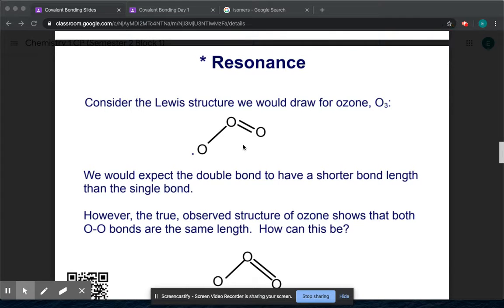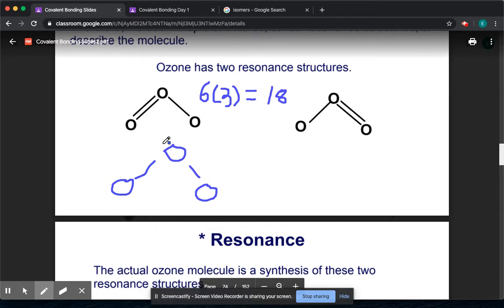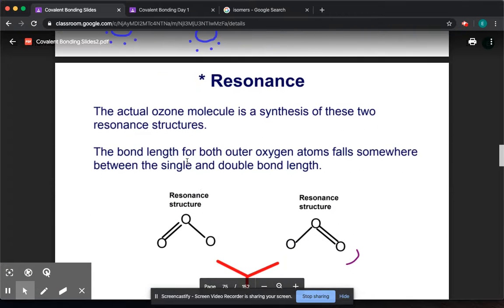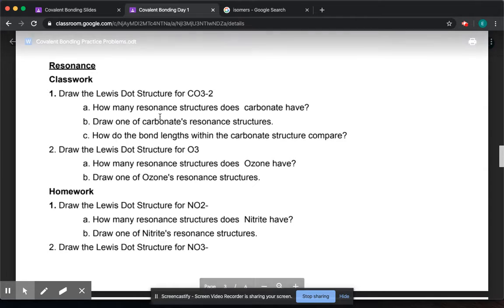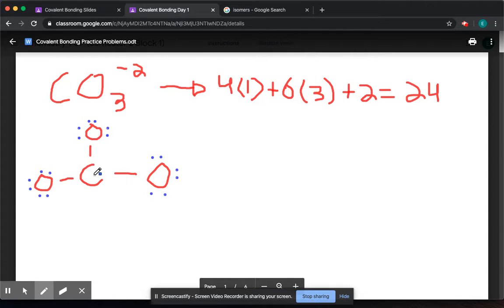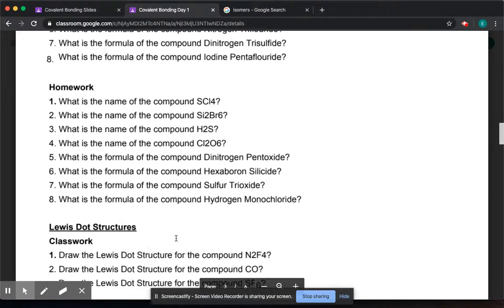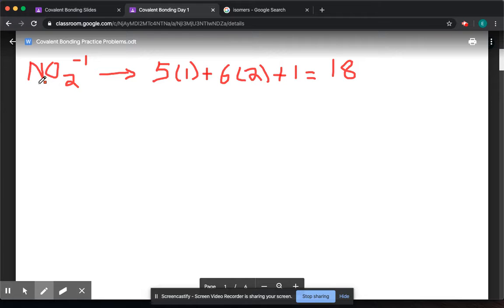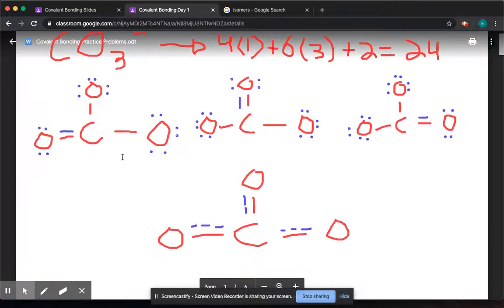Covalent Bonding Day 5 (Resonance)